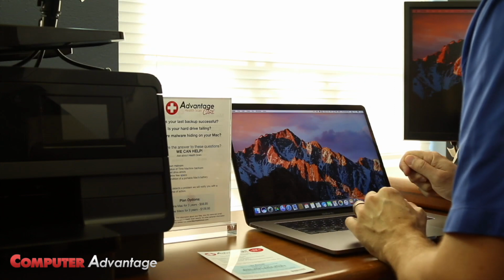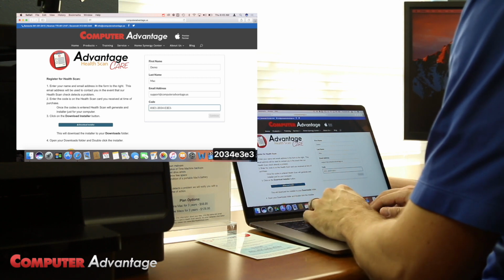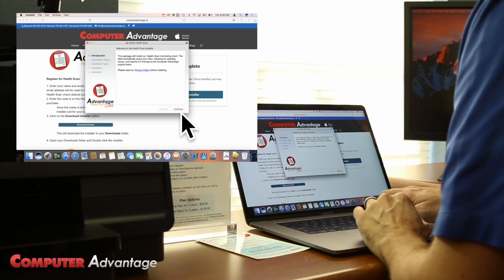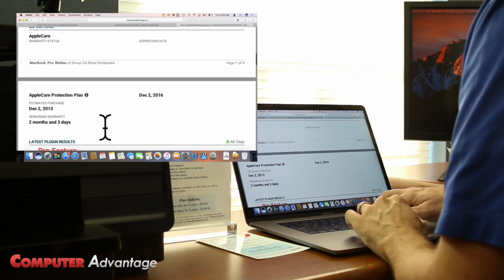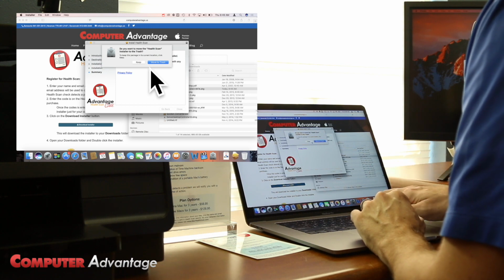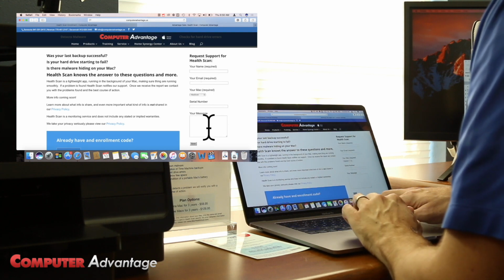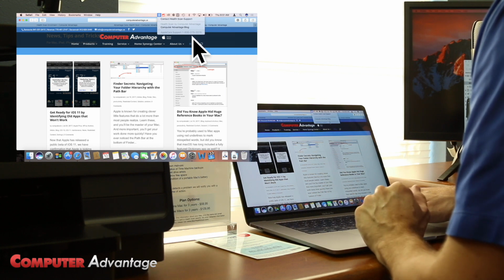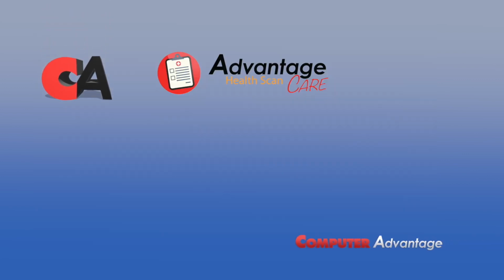Advantage Care Health Scan Setup | Computer Advantage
This is the setup video for Advantage Care Health Scan, a great proactive computer monitoring tool!